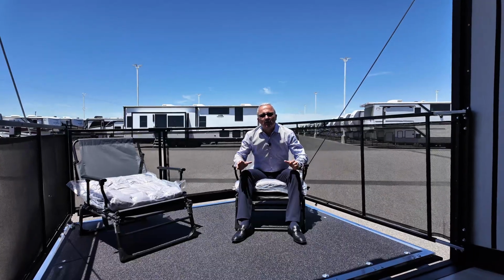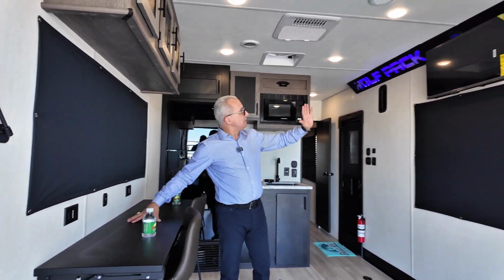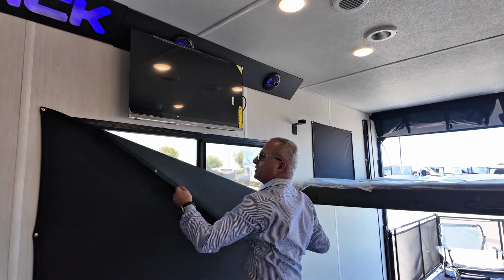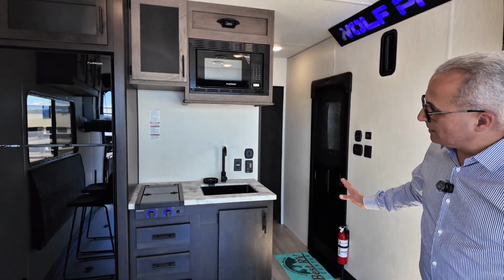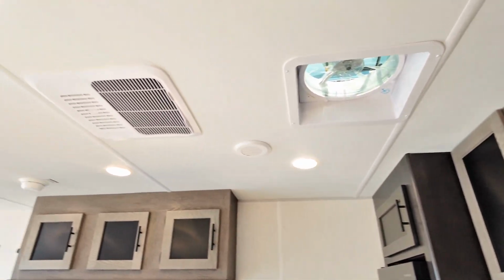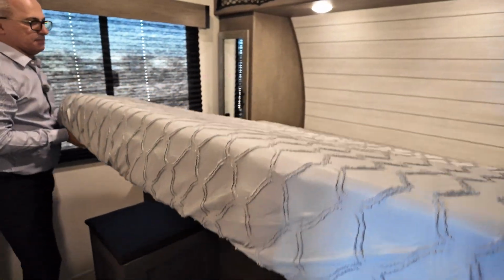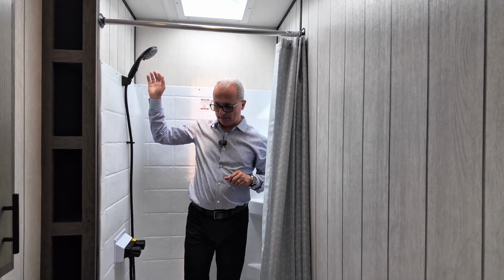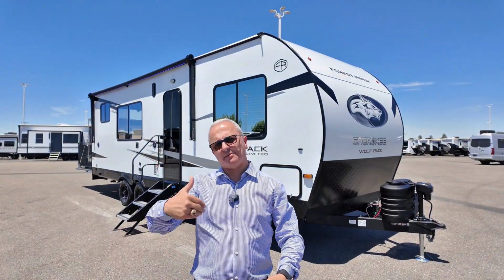Fit All your Toys in this New 2026 Forest River RV Toy-Hauler Cherokee Wolf Pack 25-14!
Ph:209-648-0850